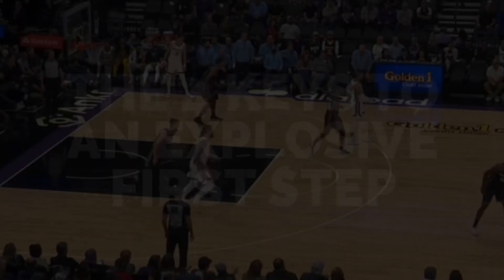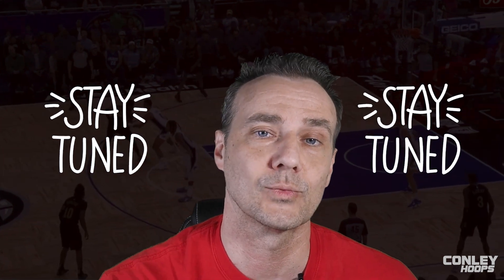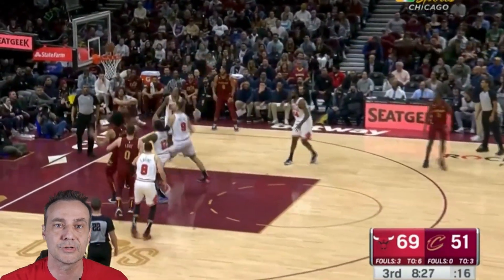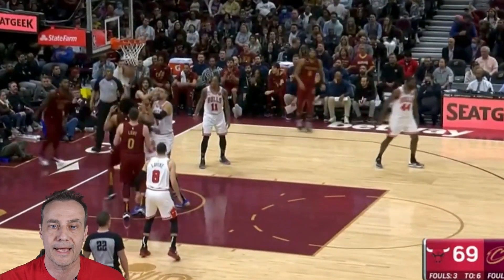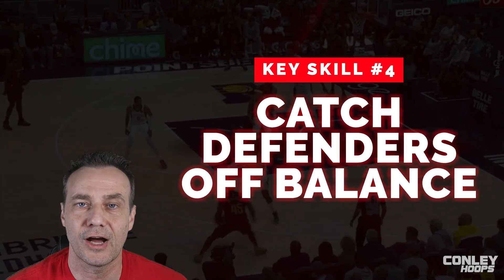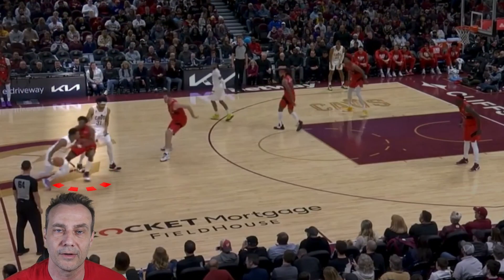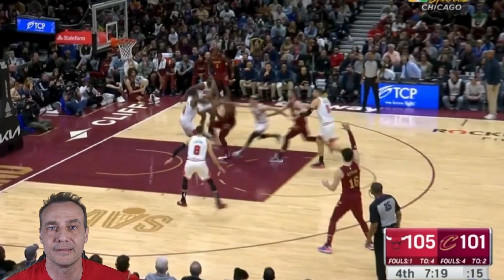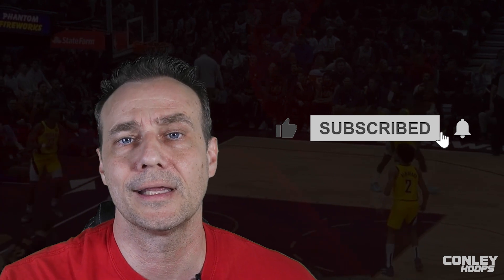How to: Beat ANYONE with these FOUR KEYS🔑🏀|| Ft. Donovan Mitchel || Conley HOOPS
In this basketball training video, Coach Conley breaks down the four keys to an first step. He explains the importance of having your feet and ball ready to attack, using hard and quick dribbles, getting lower than your defender, catching your defender off balance, and the last tip. you're going to have to watch!

Through various clips of Mitchell's gameplay, Coach Conley shows how these four keys have contributed to his success as one of the most explosive players in the NBA. Whether you're a beginner or an experienced player, this video is a great resource for improving your first step and attacking the basket effectively.

Online or in Southern California, Los Angeles.

Personal, video feedback, after each workout, with new workouts every day!